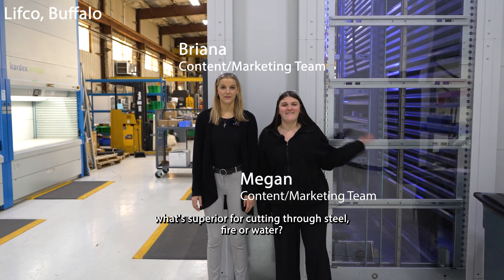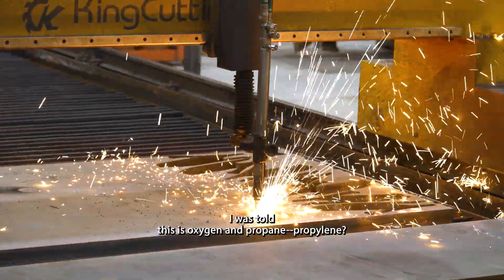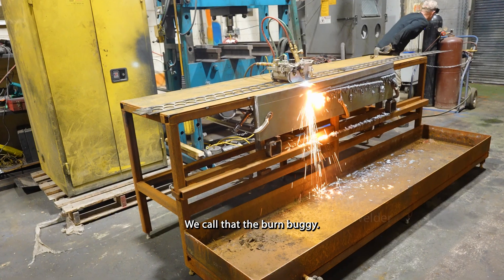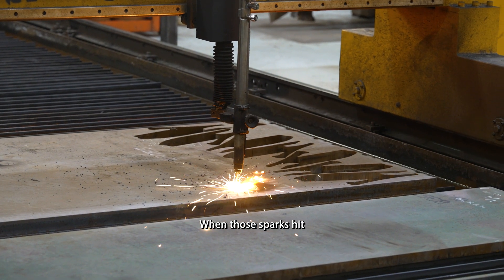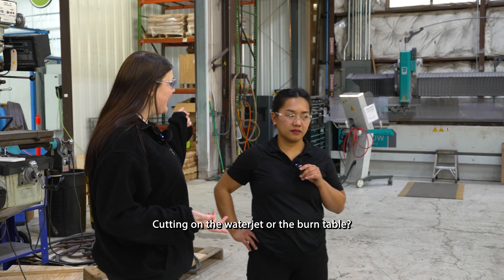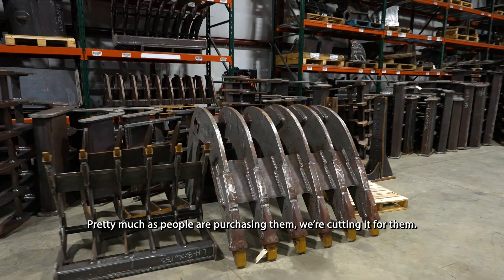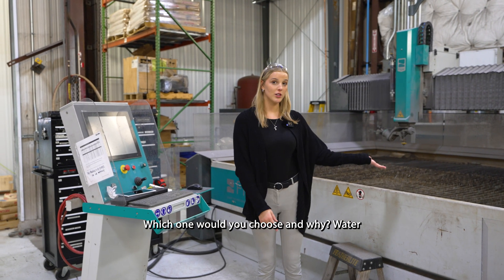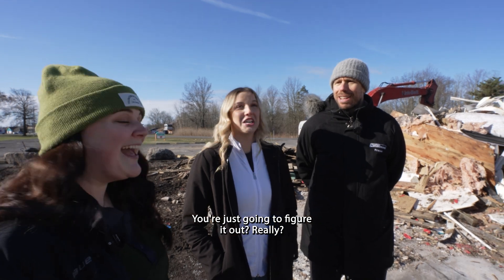War of the Elements: Water and Fire against Steel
Fire vs. Water — which one cuts steel better? In this video, we break down the differences between water jet cutting and burn table (fire) cutting. You'll see real demos, from bevel cuts to piercing techniques, and learn which method is better for thick steel, clean cuts, and fast production. We even take a 20-ton machine to crush and load concrete—no training, just hands-on action. If you're into metal fabrication, plasma cutting, or just love heavy-duty tools, this one's for you.